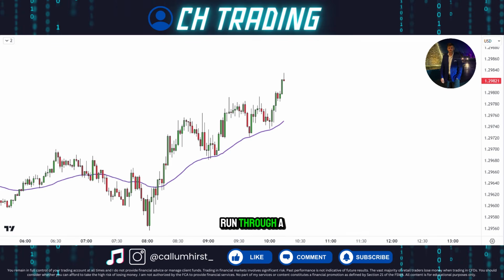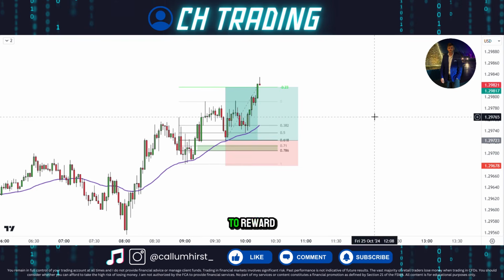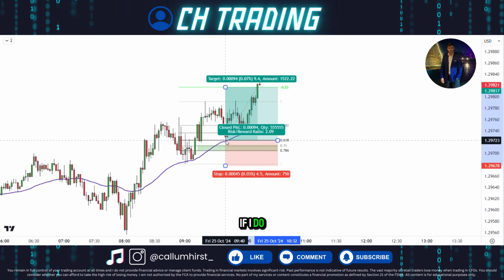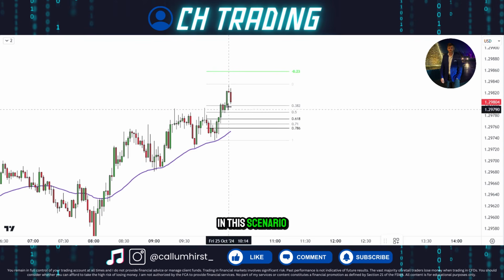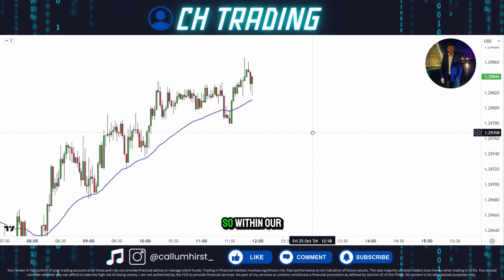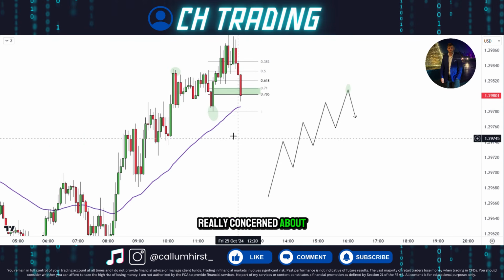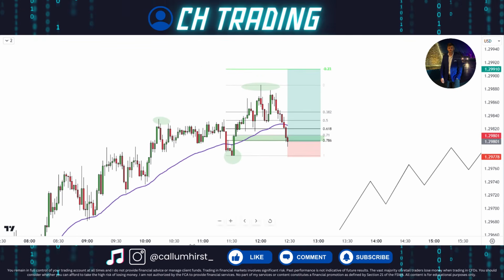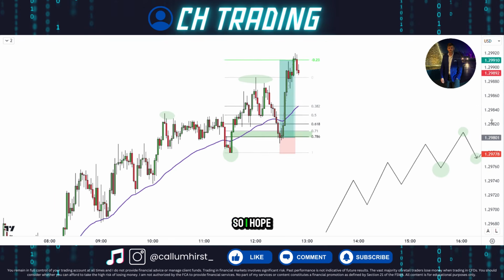Forex Trading Strategy That Makes Me $10,000/Month (Explained in 9 Minutes)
MonedaFX does not manage any client funds. CFDs are complex instruments and come with a high risk of losing money rapidly due to leverage. The vast majority of retail client accounts lose money when trading in CFDs. You should consider whether you understand how CFDs work and whether you can afford to take the high risk of losing your money before trading. Please trade responsibly.